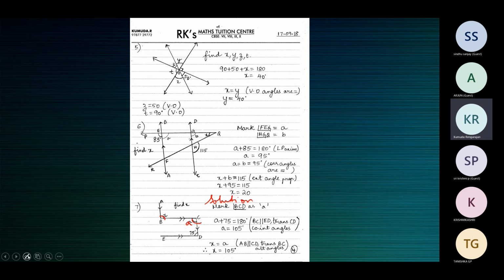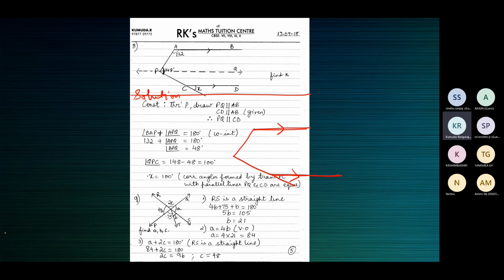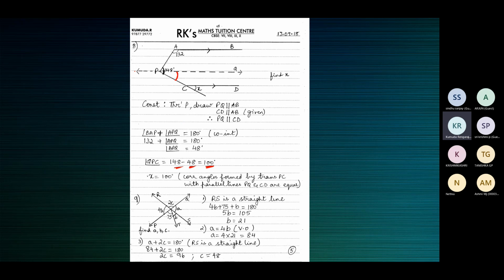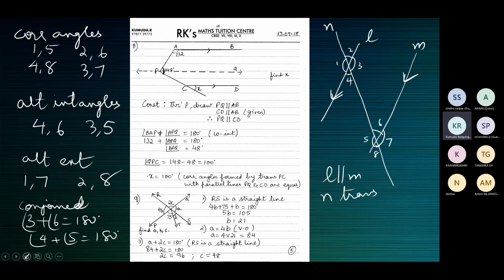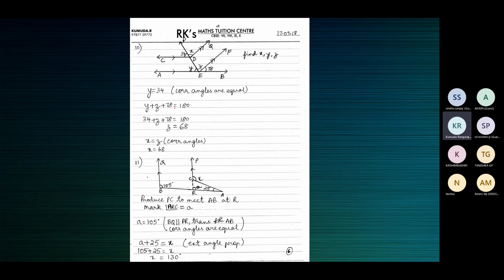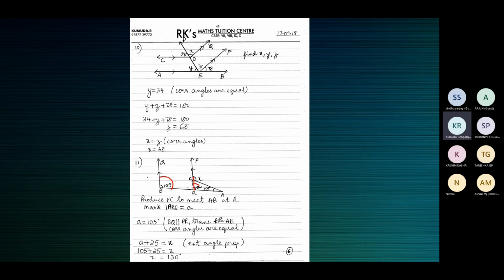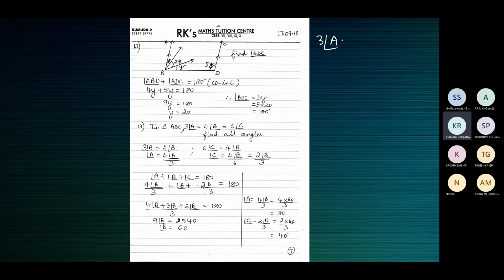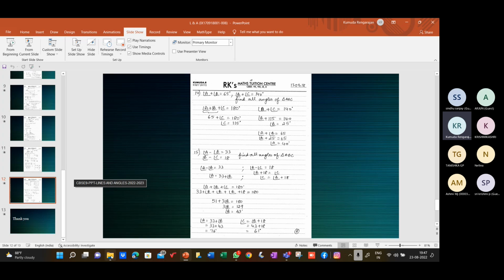CBSE-IX-Lines and Angles-MR-3(23/08/2022)